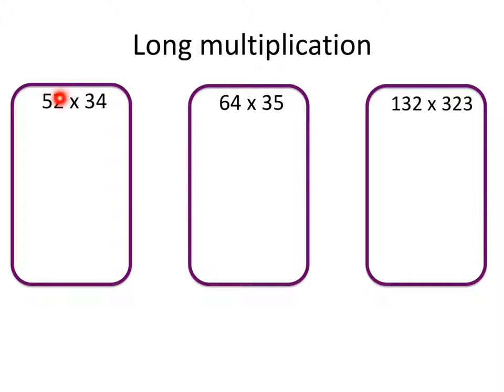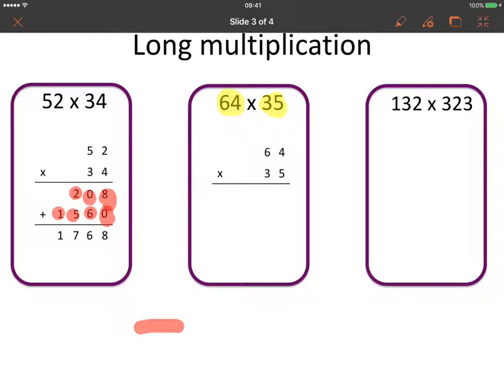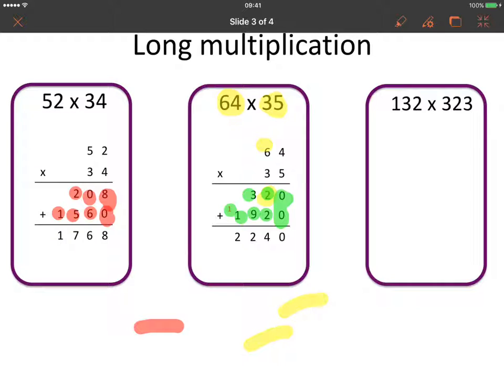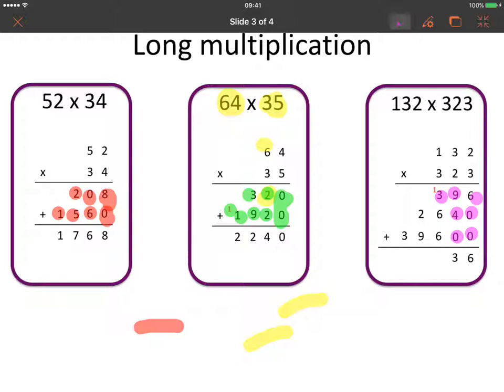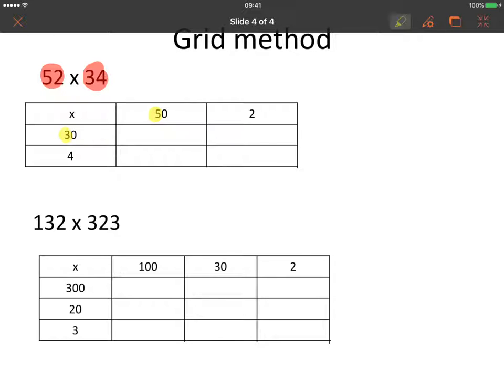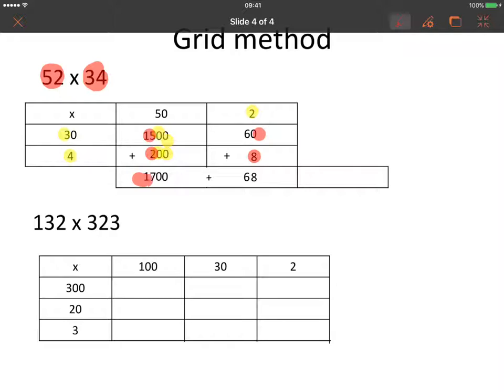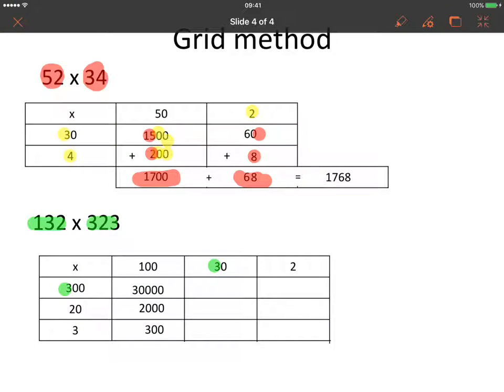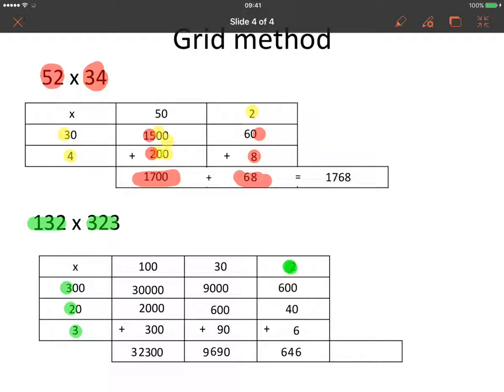Easy Maths Lessons: Different multiplication methods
In this video I'm showing you how to do long multiplication and grid multiplication.  Please leave me some feedback :-)